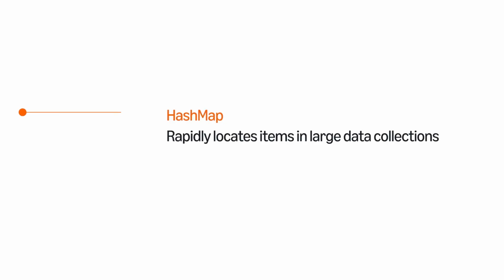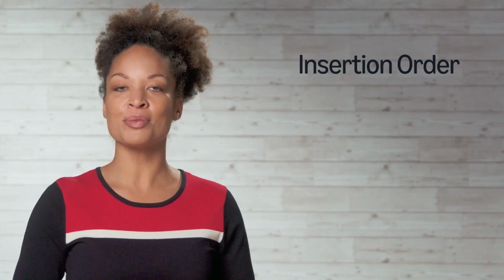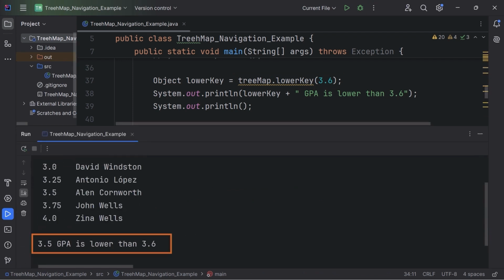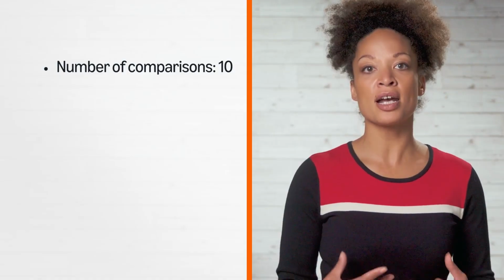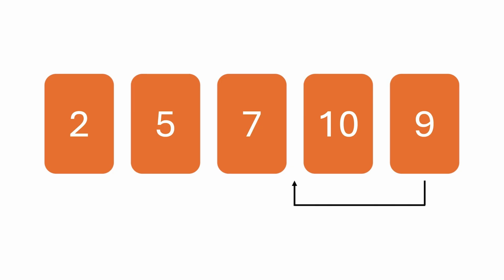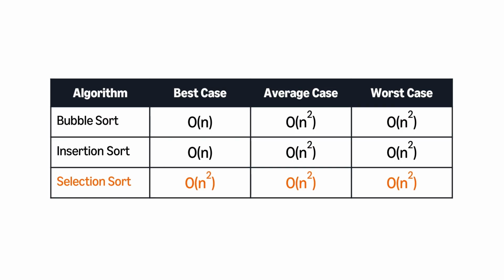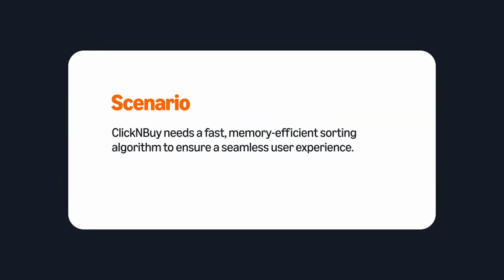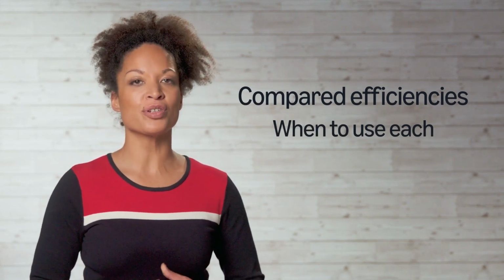Searching & Sorting Algorithms Explained Simply🚀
Unlock the power of Searching & Sorting Algorithms in this easy-to-understand and beginner-friendly tutorial! Whether you're preparing for coding interviews, learning DSA, or strengthening your programming basics, this video breaks everything down step-by-step with clear explanations and examples. 💻✨

In this session, you’ll learn how searching techniques find data efficiently and how sorting algorithms organize information for fast processing. Perfect for students, developers, and interview aspirants! 🚀

⏱️ Timestamps

00:51:56 – Searching Algorithms 🔍
Learn the core concepts of Linear Search, Binary Search, and how searching improves efficiency.

01:23:43 – Sorting Algorithms 📊
Understand Bubble Sort, Selection Sort, Insertion Sort, Merge Sort, Quick Sort, and why sorting is essential in programming.

✔ Searching concepts with examples
✔ Sorting logic and real-world use cases
✔ Time & space complexity basics
✔ Interview-focused explanations